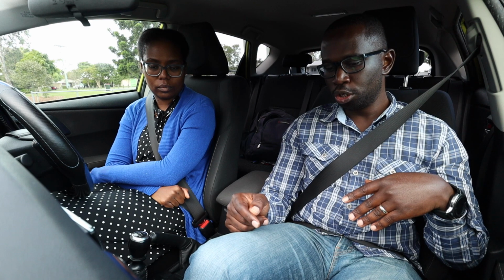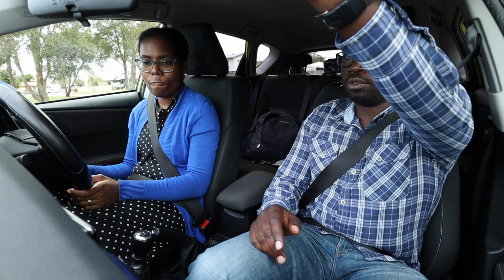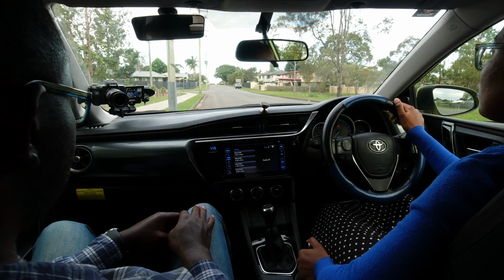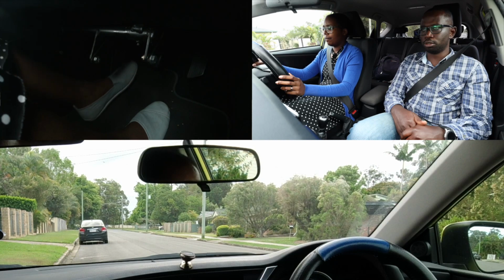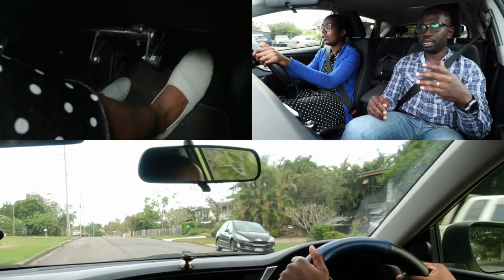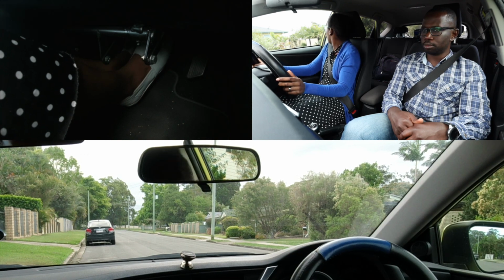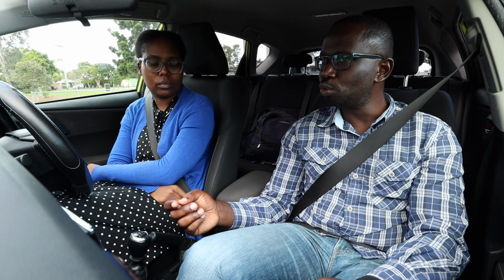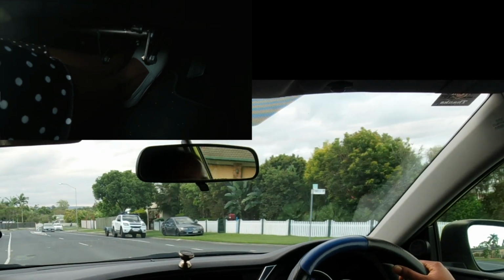Teaching Wife How To Drive Manual Car - Lesson 4 - Three-Point Turn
After taking a bit of a break from learning how to drive a manual car, Joanna resumed her manual driving lessons again. She is already an experienced driver and has been driving auto for several years.
 In this driving lesson, we practise more on how to move off and stop and also started working on manoeuvres, kicking off with a three-point turn.

➤ Paid and Free Mock Tests are available.

➤ Driving Test Package available. For those doing practical driving tests soon, our dual controlled cars are also available for hire at Toowong, Sherwood, Greenslopes, Carseldine, Zillmere and Strathpine. The driving test package also includes one hour pre-test lesson around the driving test route.

➤ For more information on our driving lessons, Our dual controlled cars are also available for use at actual practical driving tests.